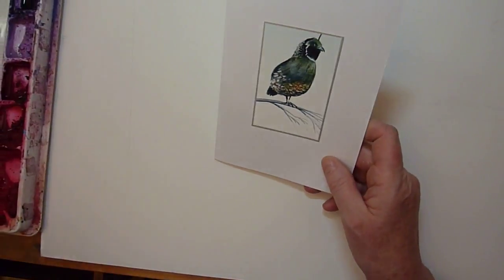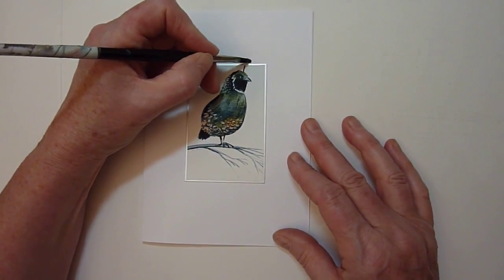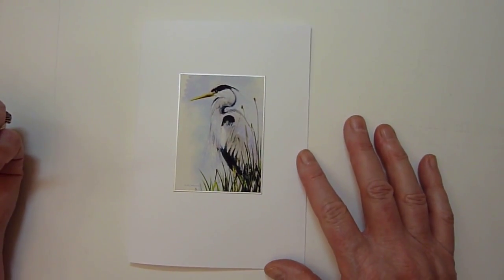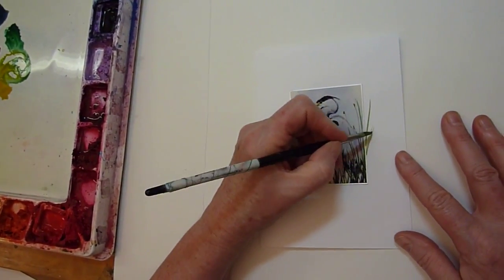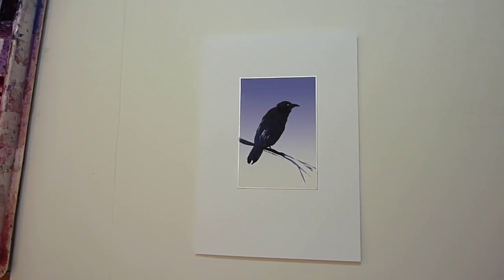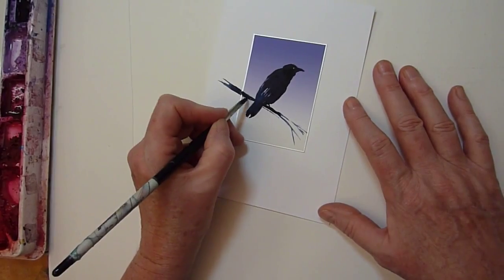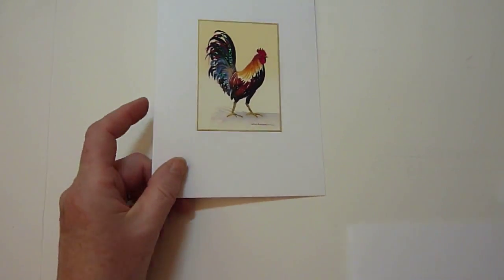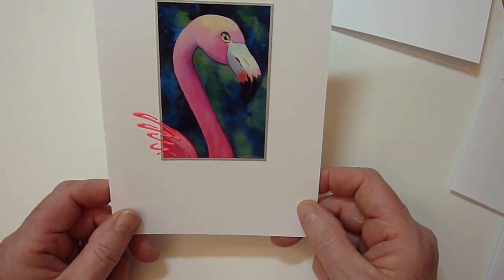Card Making Ideas - make your printable cards fly with bird embellishments.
From my site:handmadecardsbykim.com.  This is a demonstration of how you can add embellishments to birds in a beautiful art card that you can download and make uniquely yours.  You will love the embellishments shown on this video.  The pictures are made richer by using paint, in this case watercolor to extend the image out of it's rectangular shape.  The quail is made more interesting because I chose to bring the feathers on the top of his head up and out of the edge of the painting.  Similarly the branch that he is on can be painted farther, out of the picture, to bring interest to that part of the image.  With the great blue heron I have fun painting the grasses, tall and bent, along the right edge of the rectangle, enhancing this painting greatly.  The miracle wedge brush by Lowe Cornell makes this effect happen very easily.  It can be loaded with several colors which flow beautifully off the fine point.  The grass strokes are repetitive calligraphy learned after just a few strokes with this user friendly brush.
The painting of a hummingbird is enhanced by using a touch of sparkle glue along the underside of his wing.  I think it suggests the speed of the flutter.  See how a touch of sparkle of the turquoise water  makes my painting of a floating pelican more alive.
Rooster tail feathers seem to come to life with the hologram effect that sparkles on them using Tulip Glitter on the very dark paint of the feathers.